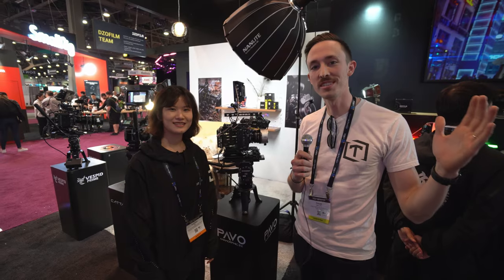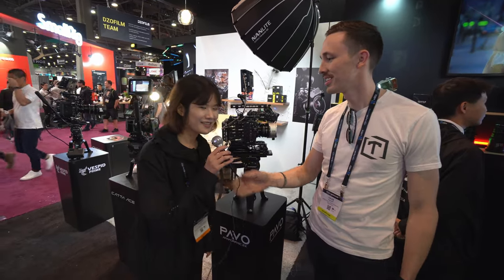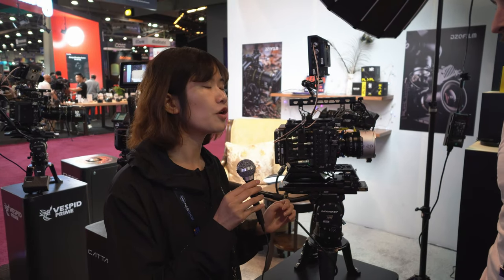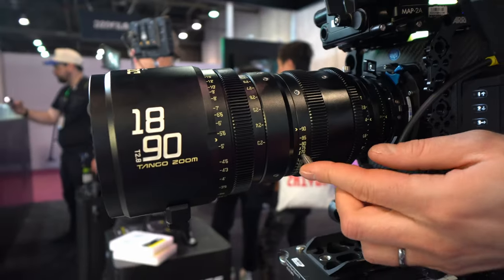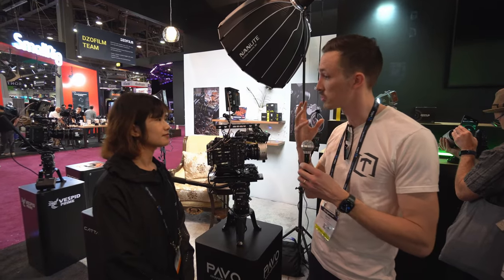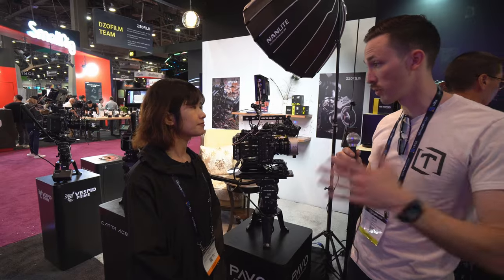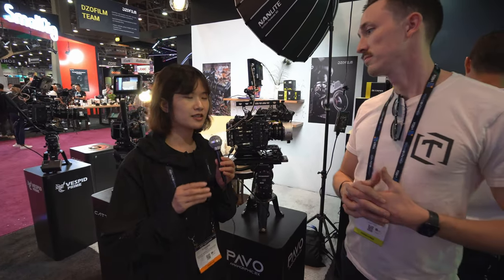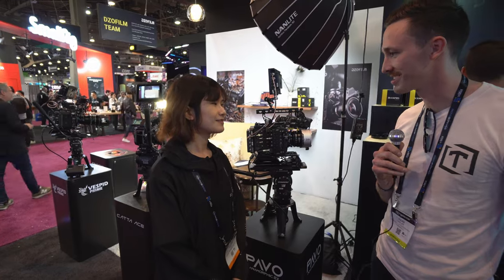DZOFILM 2x Anamorphic - NAB 2023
Cameras & Lenses
Miscellaneous gear (Drones, gimbals, tripods, monitors)

Benro BVX 18 CF Video Tripod with Head